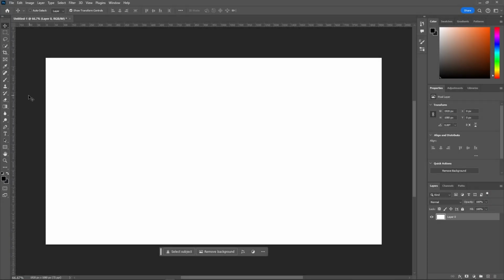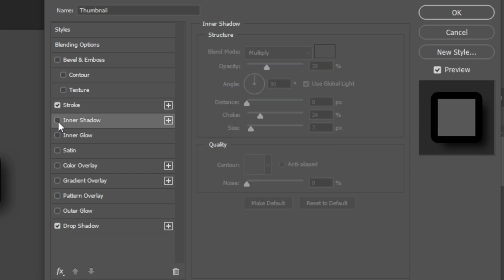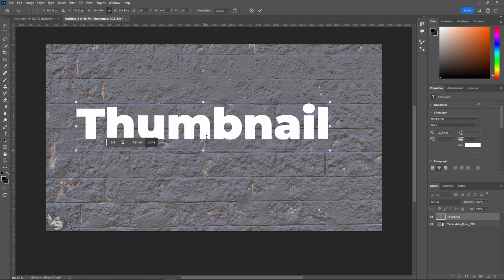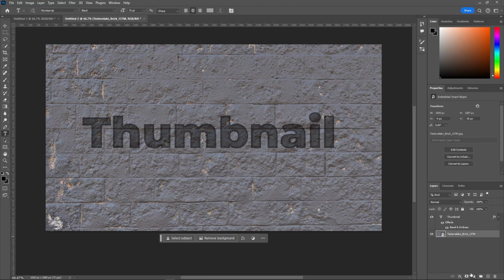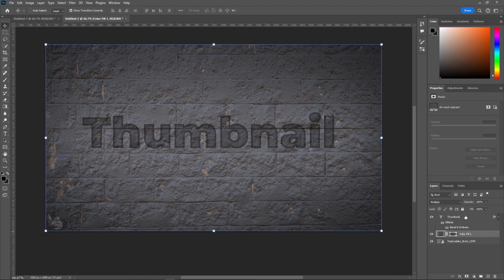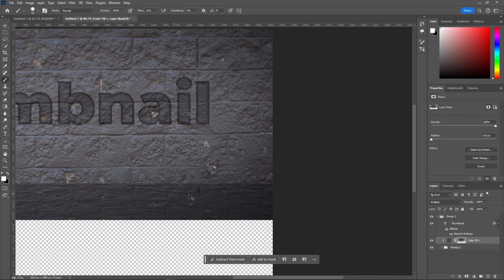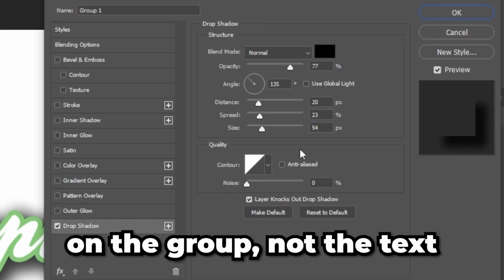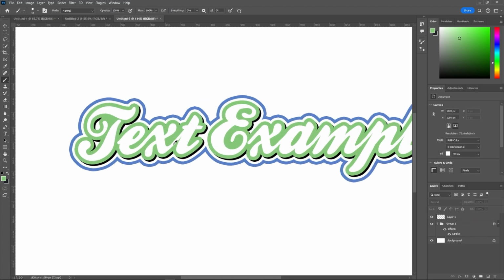How to Make the BEST Thumbnail Text (Photoshop)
Wanna skip the tutorial? -

Comment anything you want me to make a tutorial on!

Simple Text: 0:00 - 2:06
Textured Text: 2:07 - 6:06
Bubble Text: 6:07 - 7:50